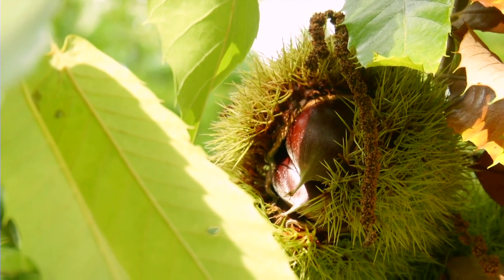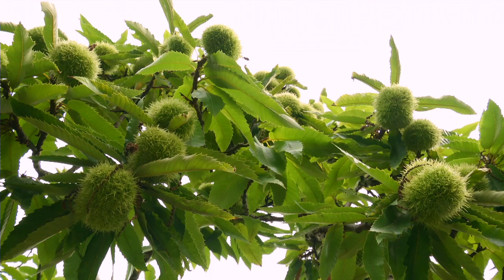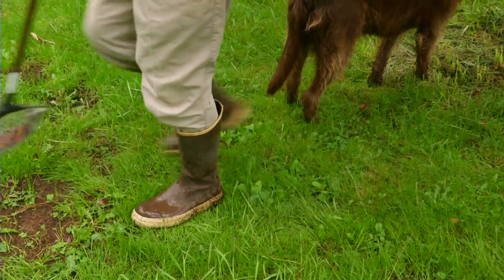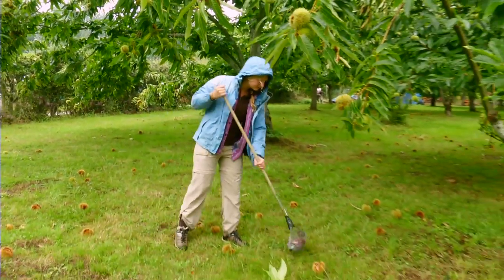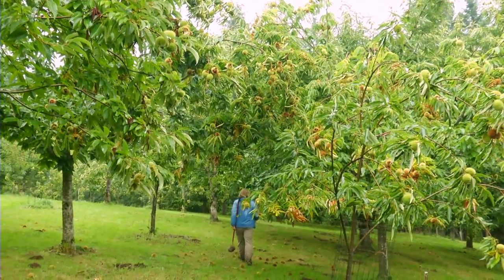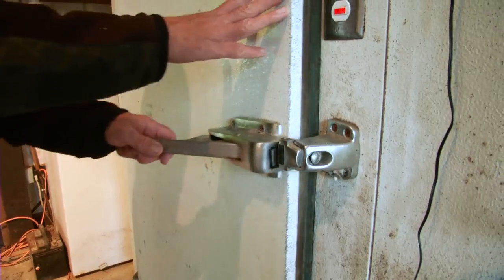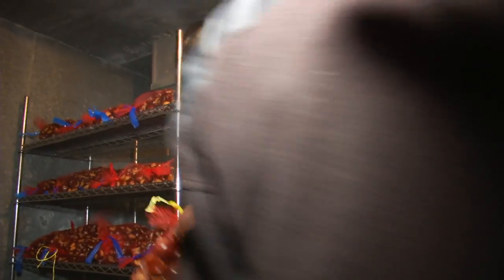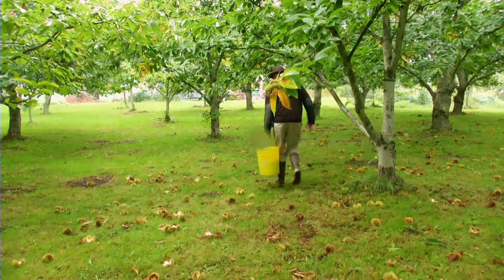Sustainable Chestnut Farming: A Low-Tech Organic Approach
This document profiles an organic chestnut farmer who emphasizes the sustainability and low environmental impact of cultivating chestnuts as a perennial crop. Through innovative, low-tech methods and a focus on diverse cultivars, the farmer successfully produces chestnuts on dry land, advocating for the crop's potential as a sustainable agricultural practice.

For chestnut farmer Chris Foster, providing his community high quality, organic chestnuts with lesser impact on the environment is a win-win for everyone.